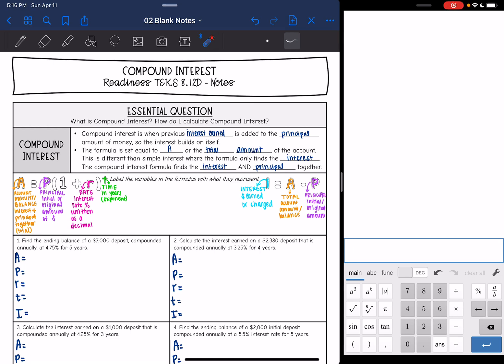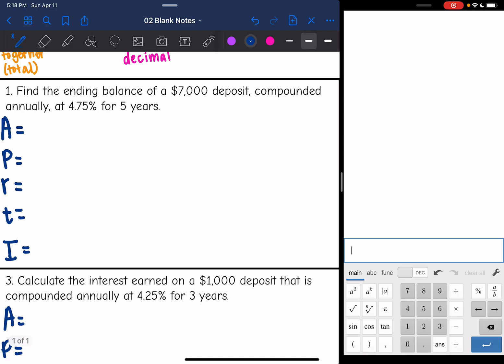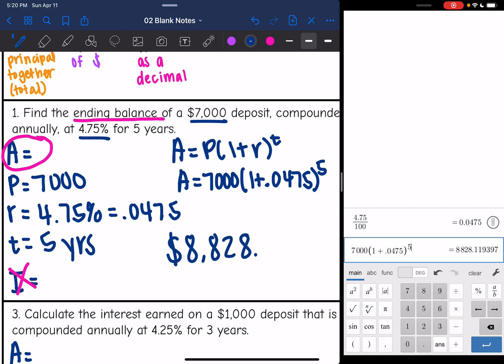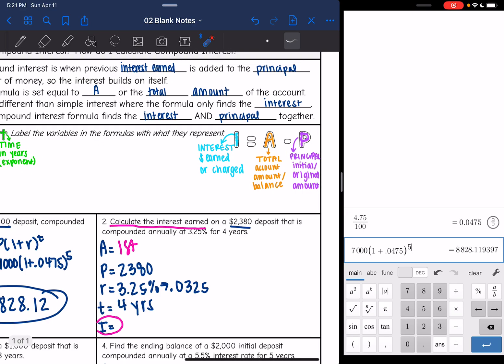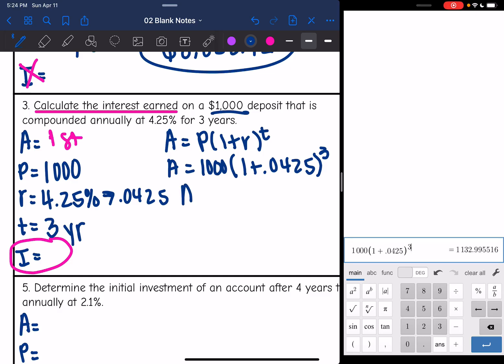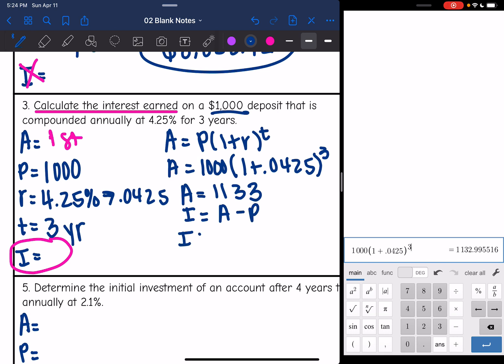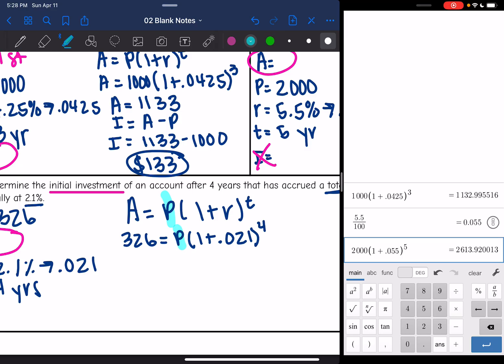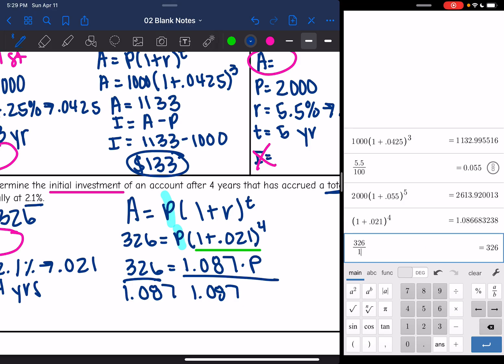Compound Interest Formulas | 8th Grade Math Pre-Algebra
Join me as I show you how to calculate compound interest using the compound interest formulas.

You can find the handout used on my Teachers Pay Teachers store